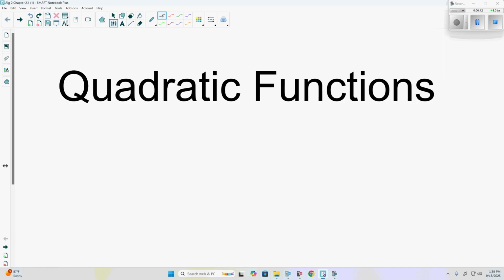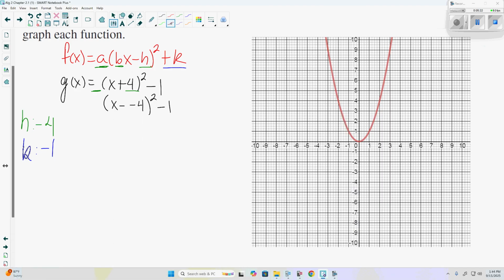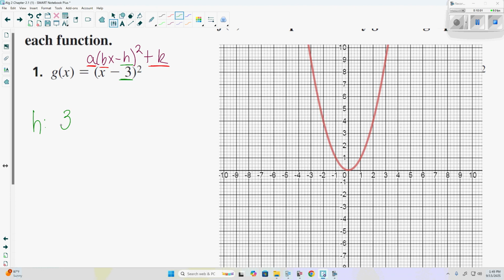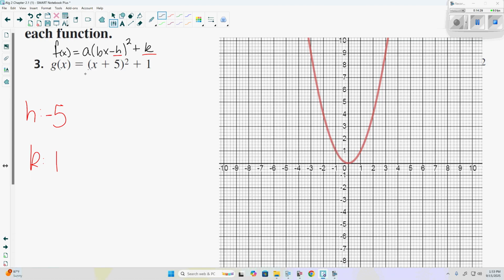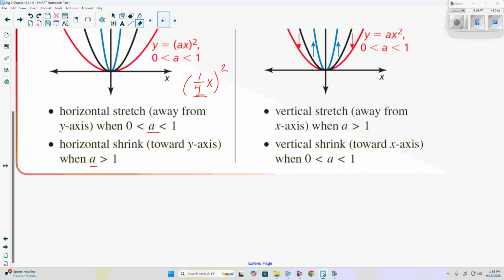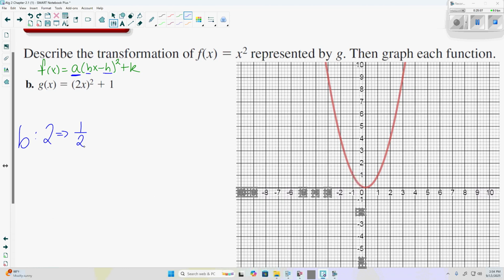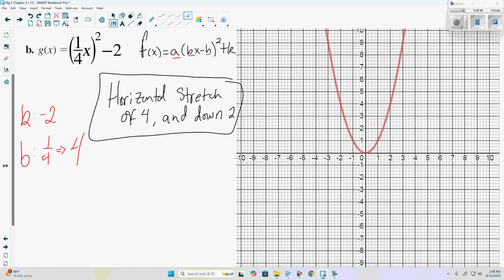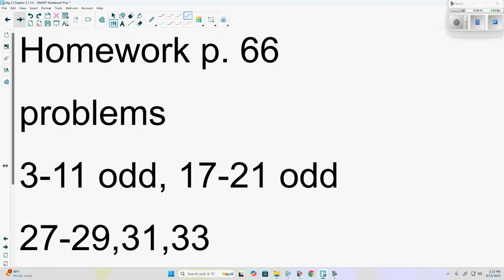Algebra 2 Chapter 2.1 (1)